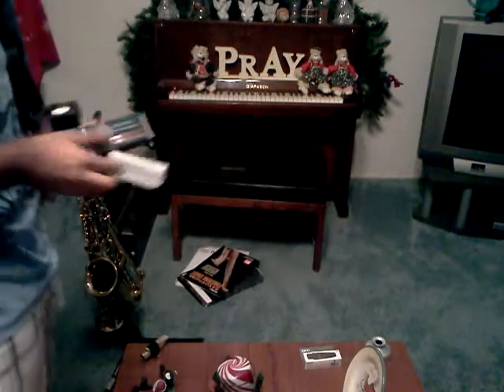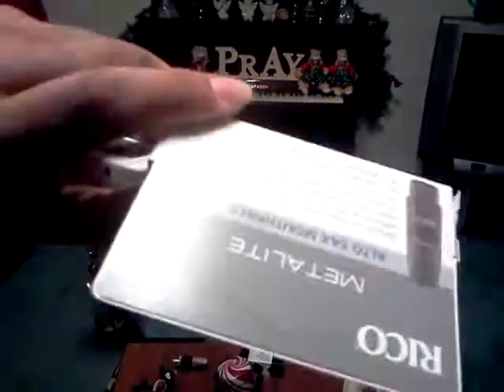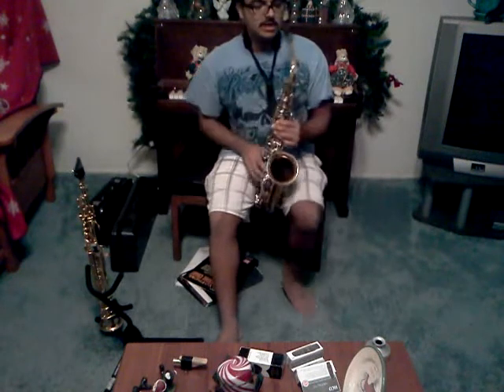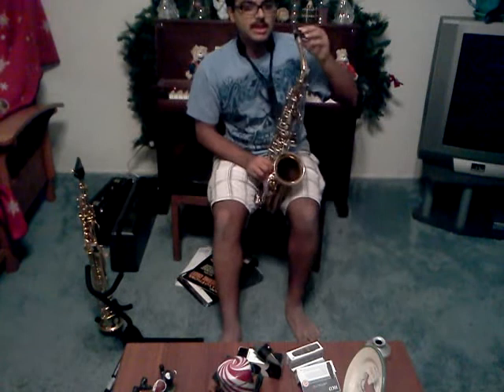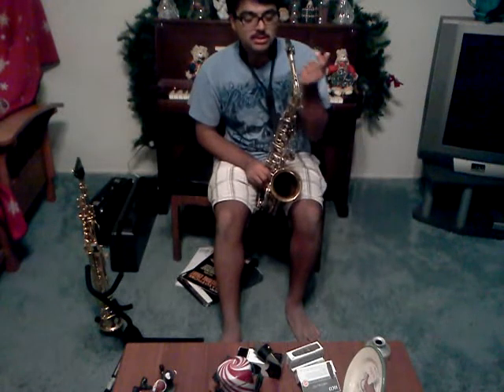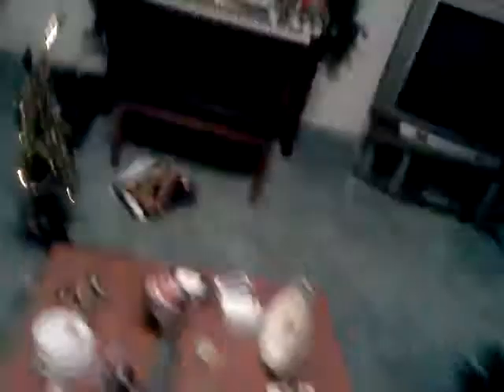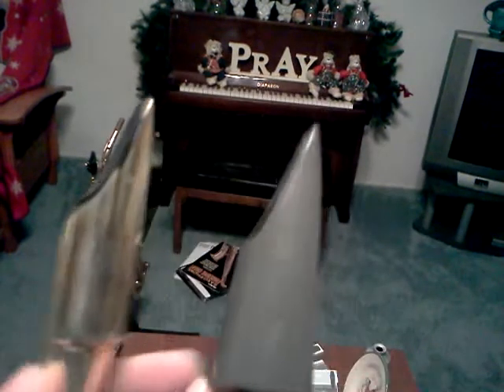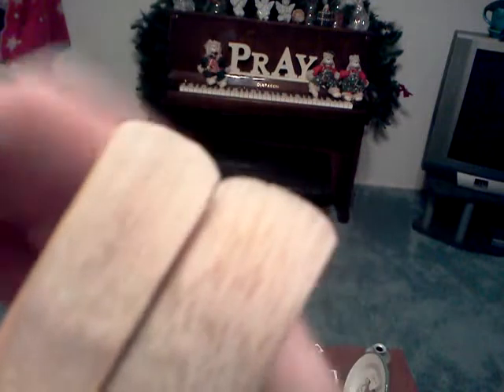Rico metalite and crazy cart metal alto saxophone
Doing a side by side comparison of the Rico metalite m5 mouthpiece (with the L.A. sax reeds size 3) and the metal mouthpiece from Amazon.com from the crazy cart (sellers name) (using a size 3 French cut vandorin)